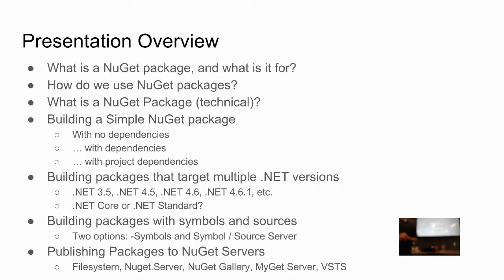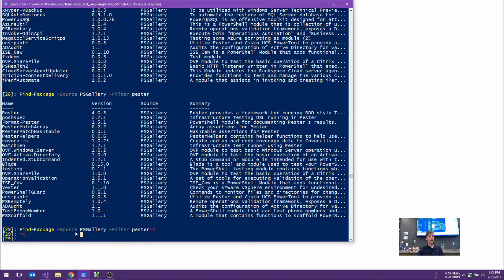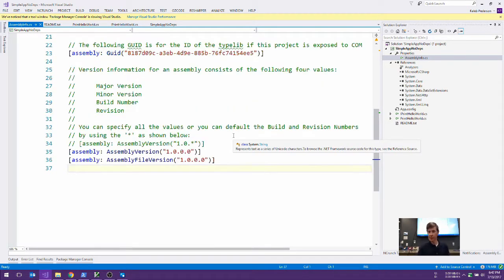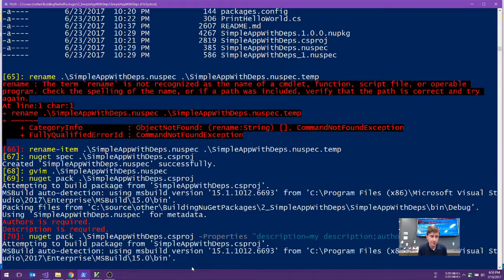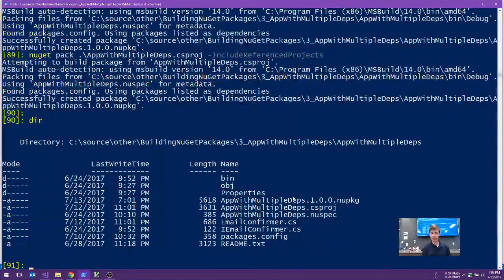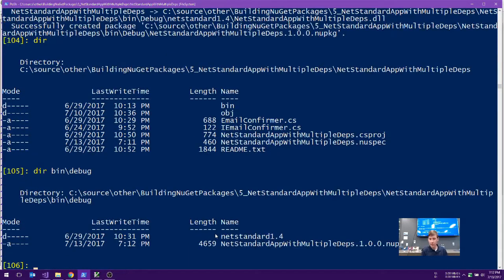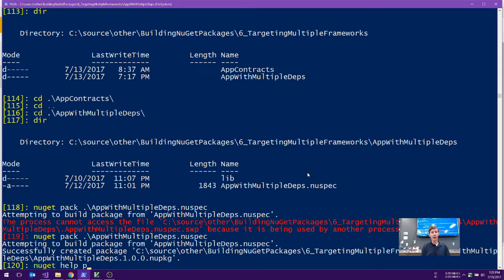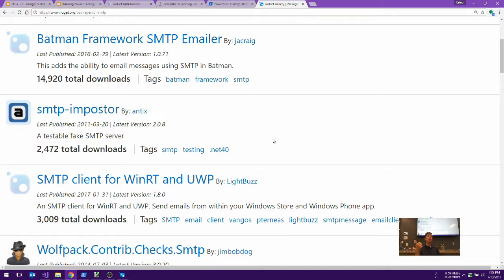Kaleb Pederson on Building NuGet Packages for .NET and .NET Core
In this presentation we learn how to build NuGet packages for .NET and .NET Core. We start by building a simple NuGet package with no dependencies and then look at more advanced cases from there.